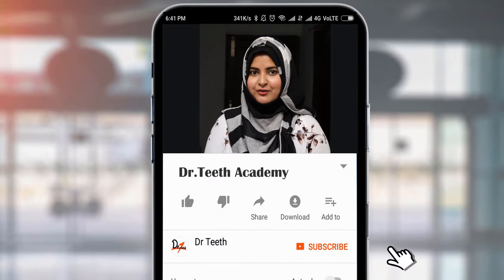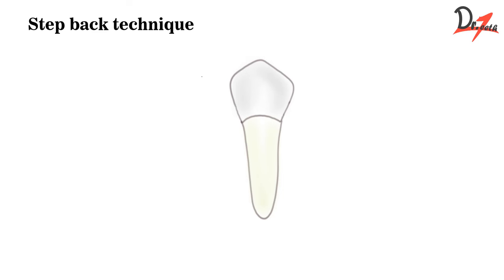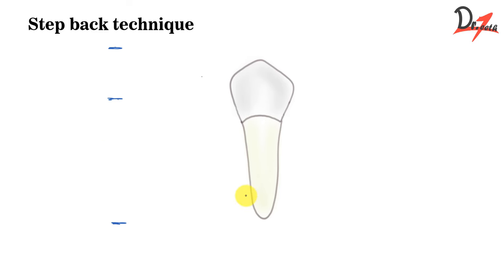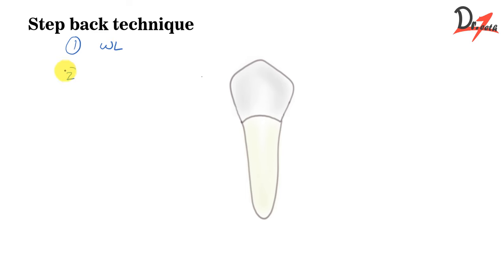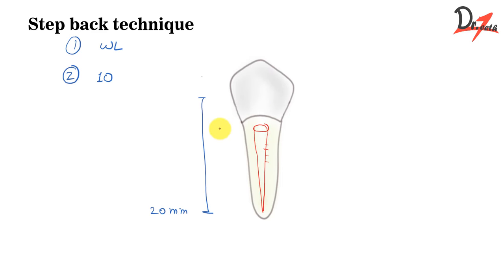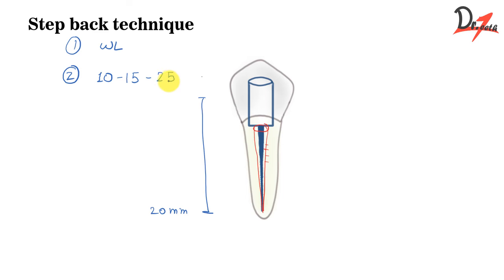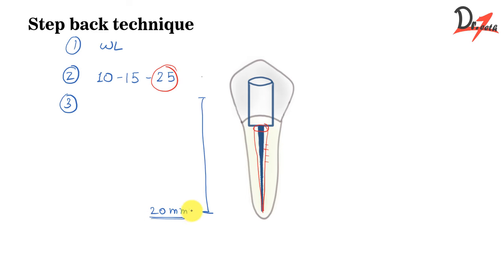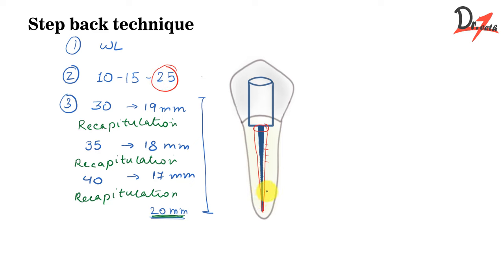Step-back technique | Endodontics